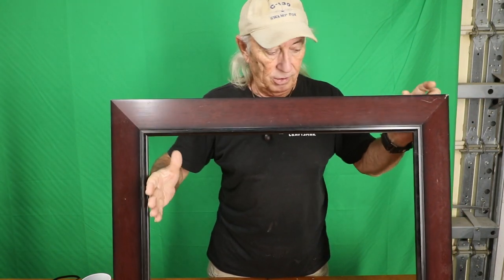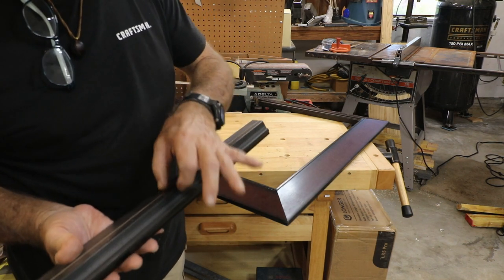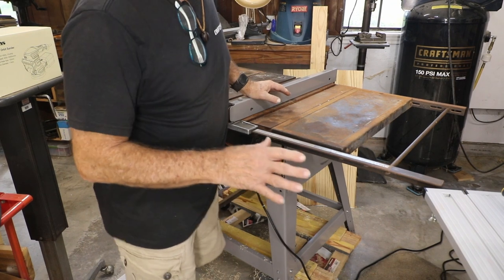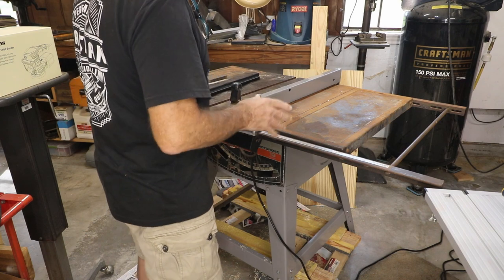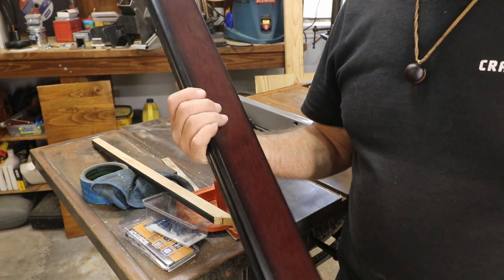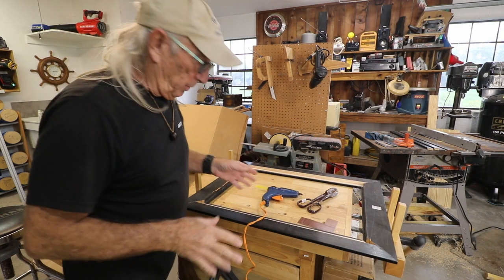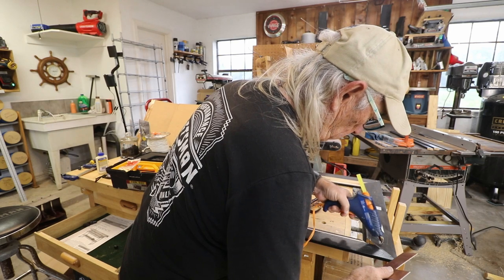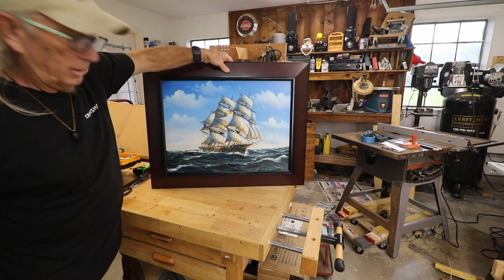Wooden picture frame hack for oil painting size problems to make it fit, @ C&T episode 177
Took on a frame job this week and filmed the event. Do not try this at home.